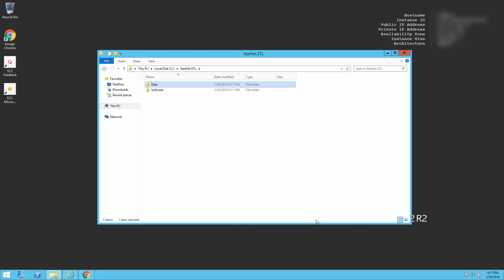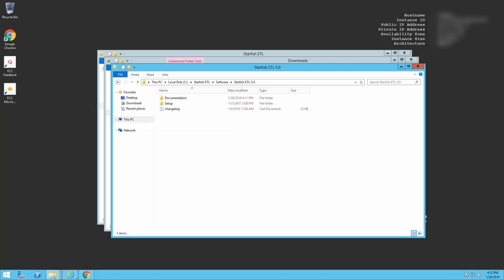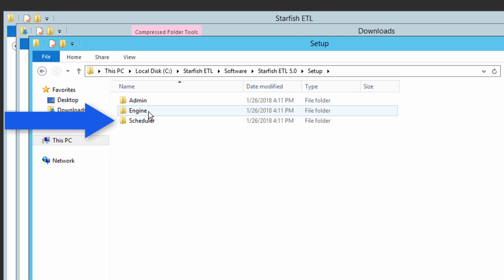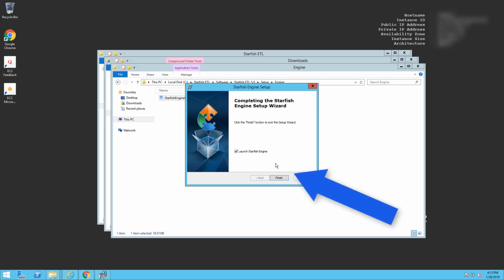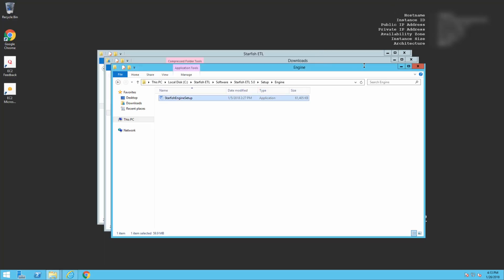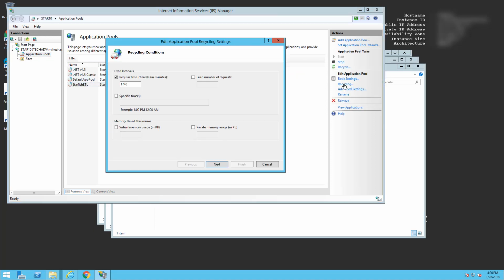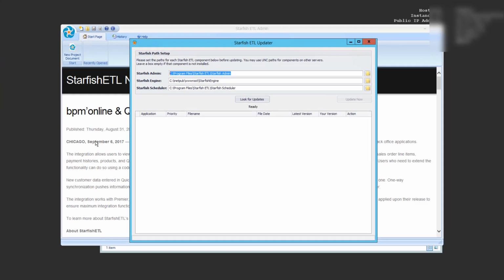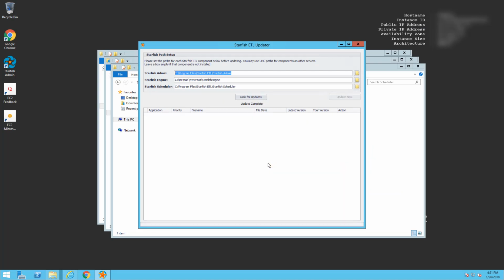StarfishETL On-Premises Installation Video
Using the on-premises version of StarfishETL? This video guides you with step-by-step installation instructions.